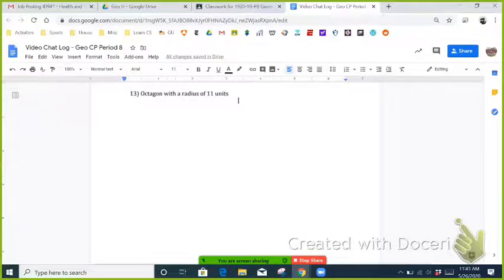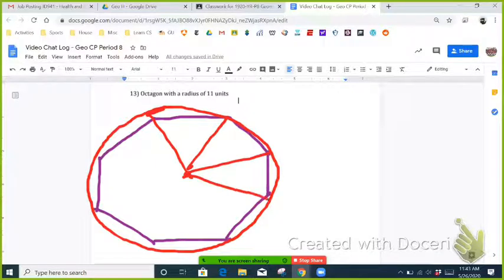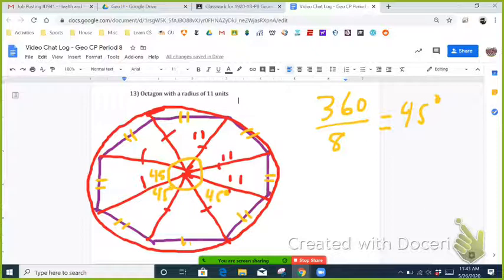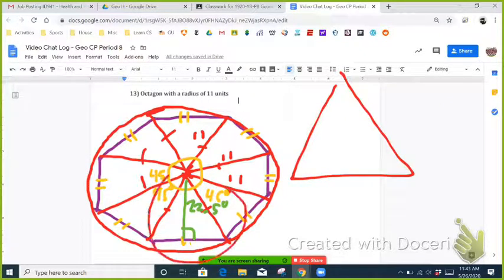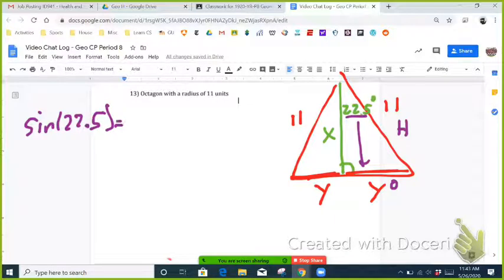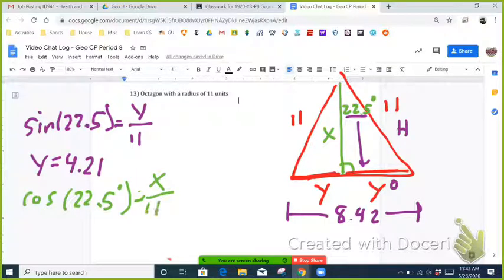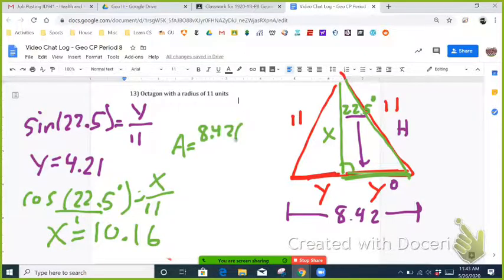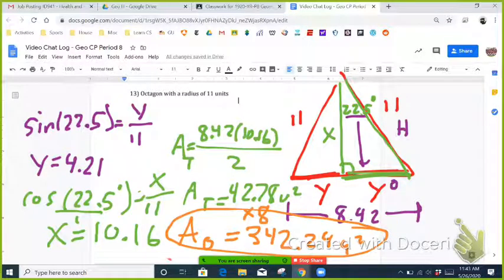(11.6 Geo #13) Find the area of a regular octagon given the radius